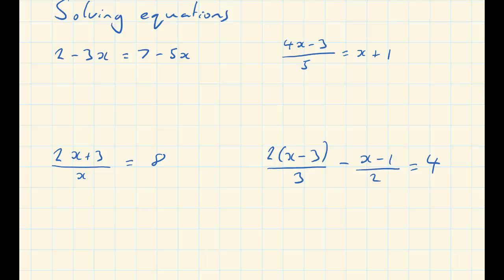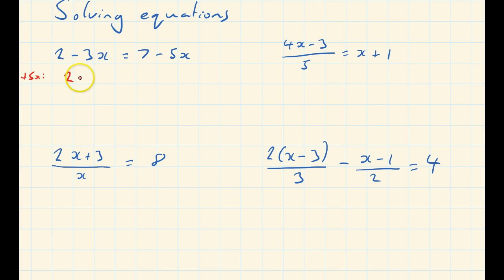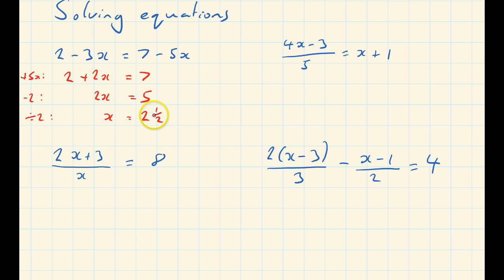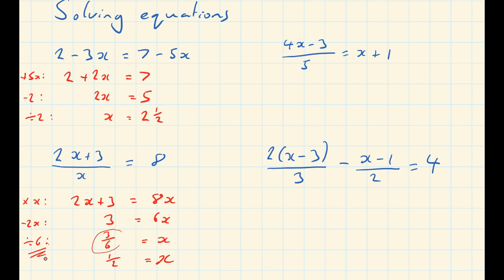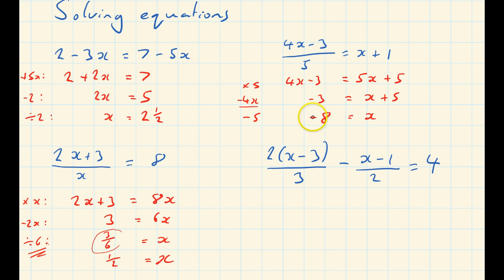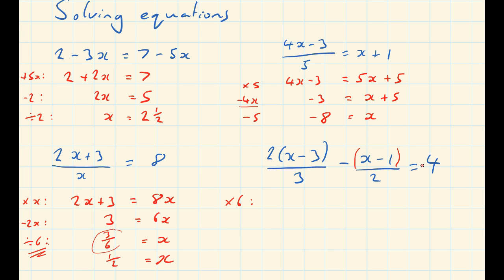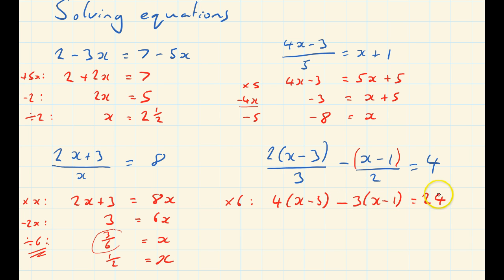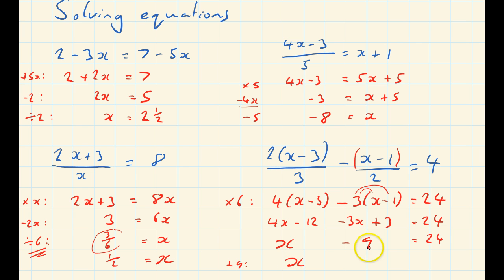5 Solving equations